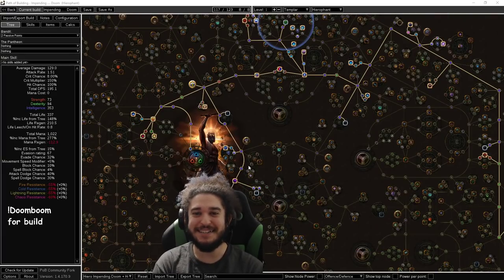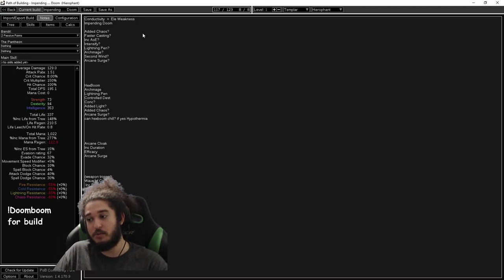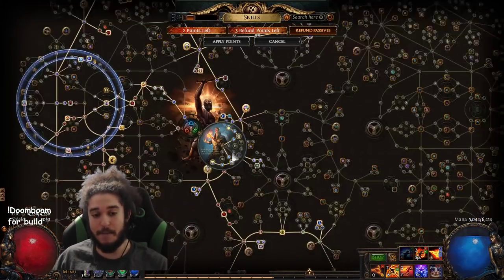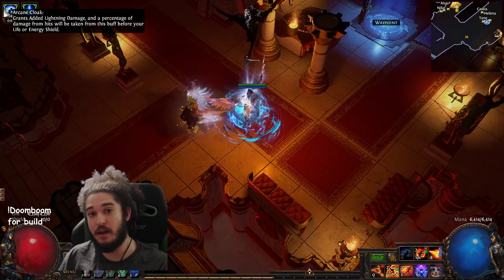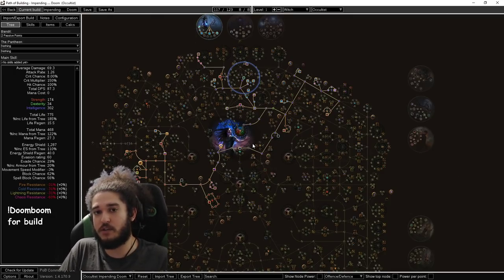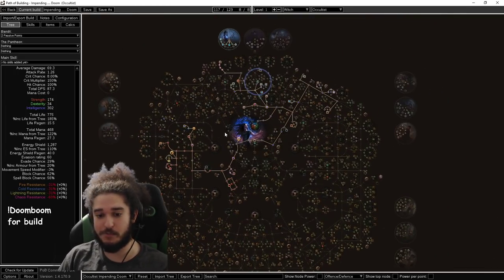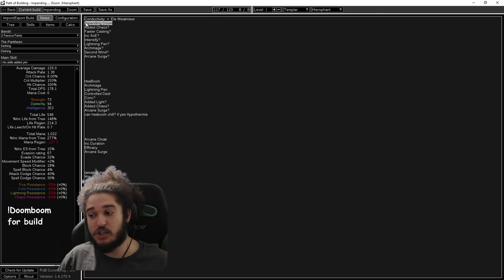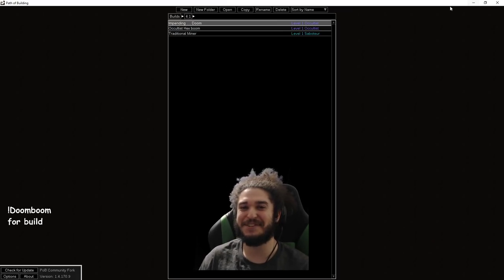Path of Exile - My Heist League Start | Impending Doom & Hexblast Hierophant